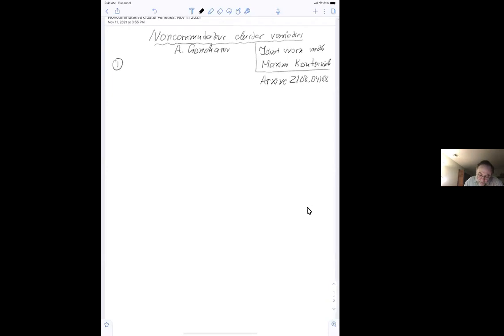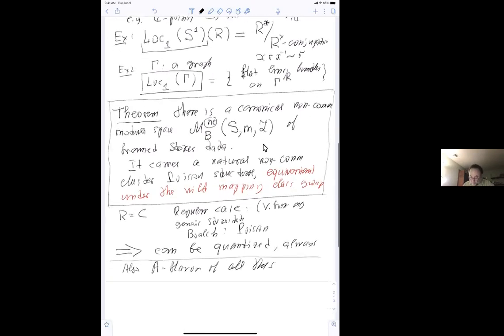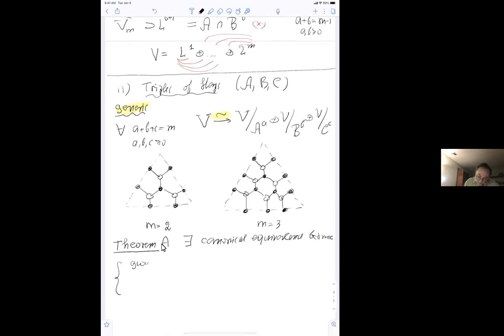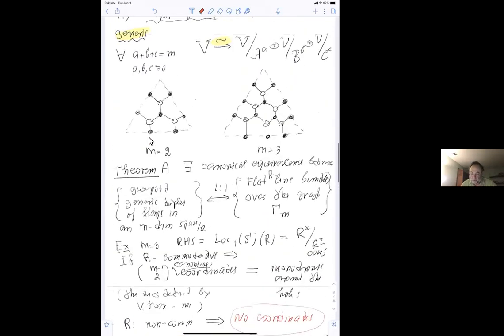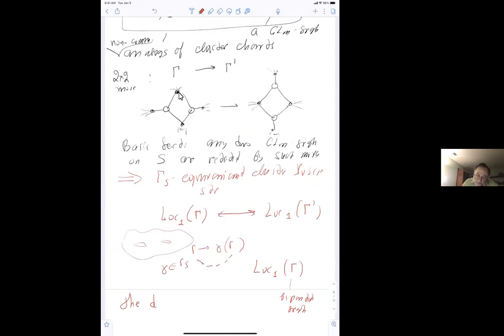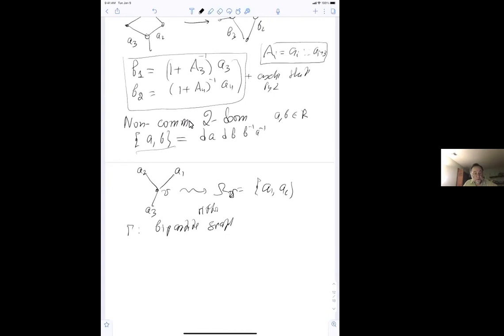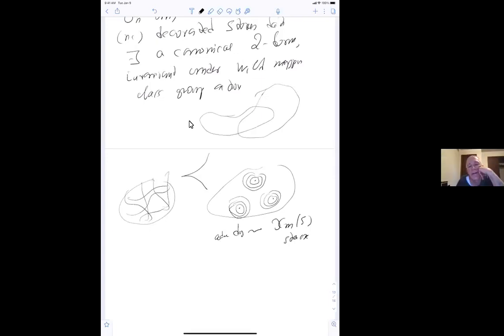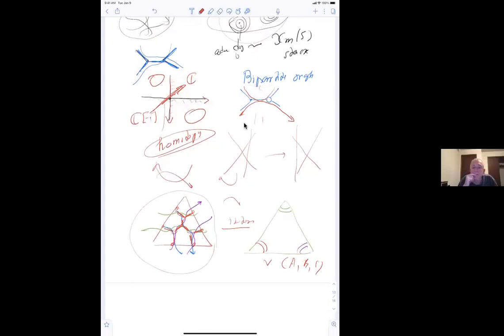Alexander Goncharov - Spectral description of non-commutative local systems on surfaces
Alexander Goncharov (Yale University);  November 11, 2021

Let R be a non-commutative field. I  plan to give a cluster description of the following moduli spaces:
i) Triples of flags in generic position.
ii) Moduli spaces R-vector bundles with flat framed connections over topological surfaces with corners.
iii) Moduli spaces of non-commutative Stokes data.
Each of the last two examples includes the previous one as a special case. This is a joint work with Maxim Kontsevich.